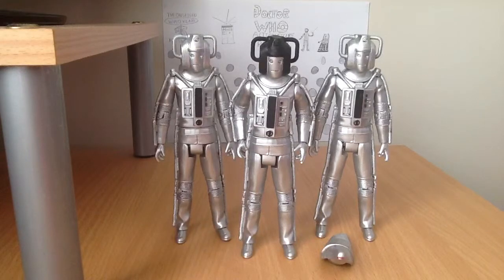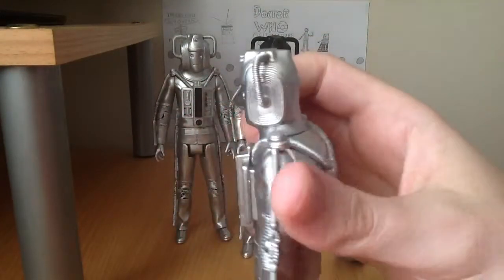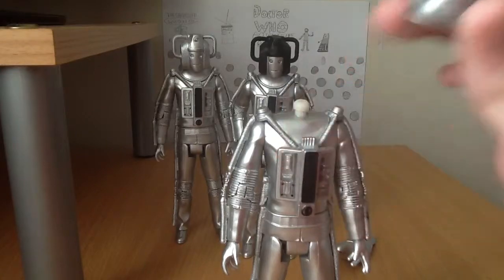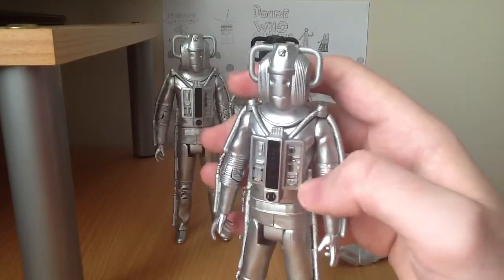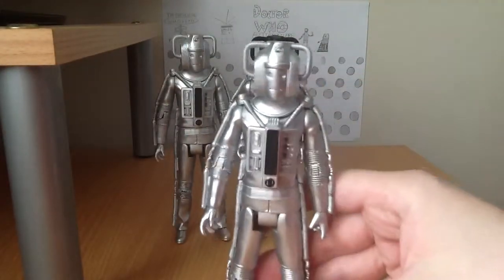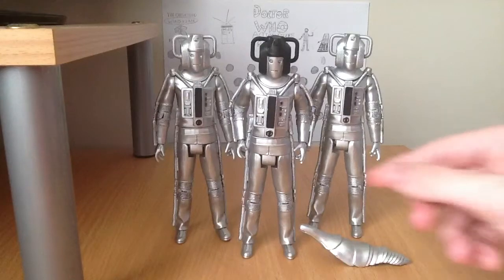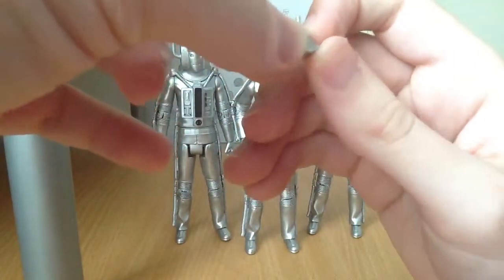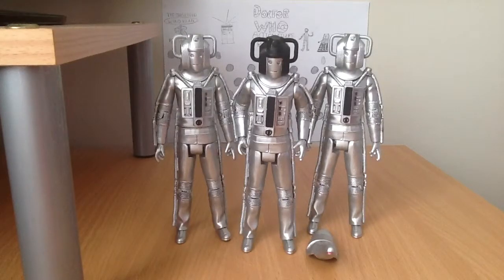Doctor Who Action Figure Review: 'Revenge of The Cybermen' Set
This time I take a look at the 'Revenge of The Cybermen' figure set which include the 1970's Cybermen and a Cybermat!